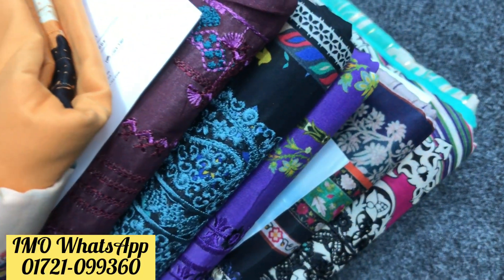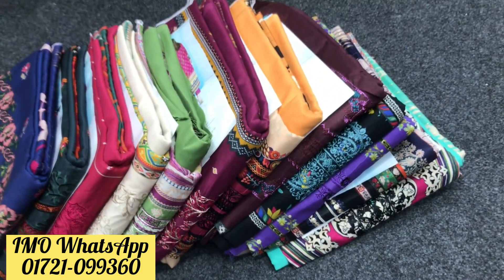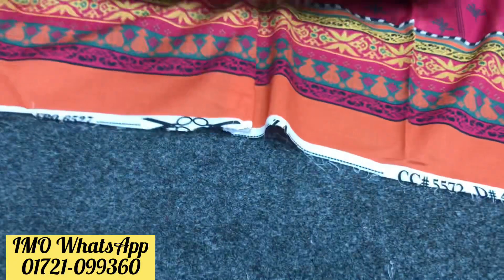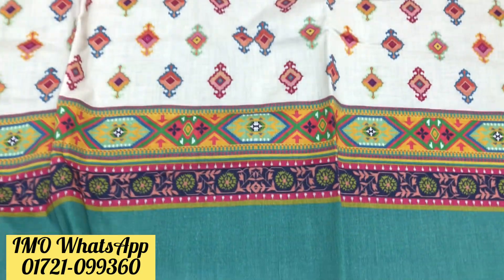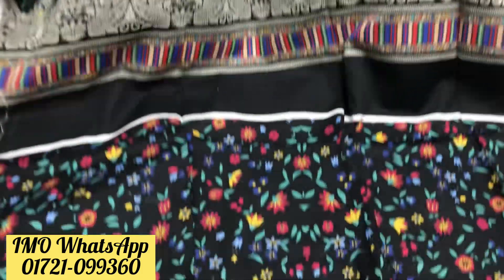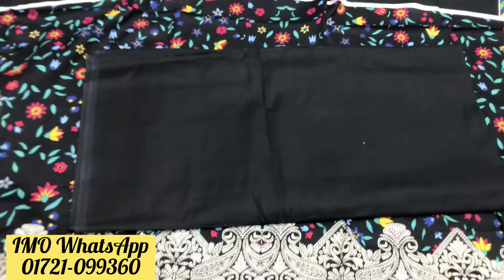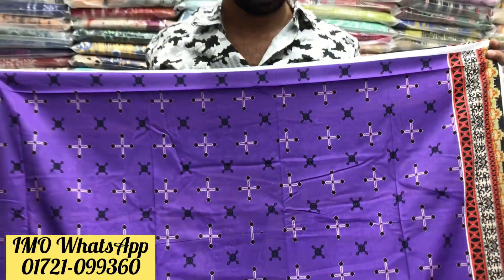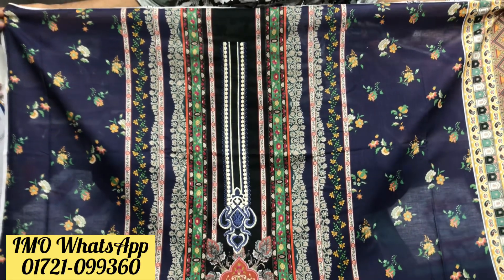Rang Pasand vlo 07 Pakistani gulljee luxury cotton dress | 2023 Eid dress | rang Pasand by gulljee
Assalamualikum.

🥻 Brand Name : Rang pasand  VLO 07-BY GULLJEE COLLECTION. 2023
Front : Luxury Digital Printed And Embroidered    Neck.
 Back : Luxury  Digital  Printed Lawn
Dupatta : Luxury  Digital Printed And Cotton  Lawn  Embroidered  Dupatta.
Bottom :  Cambric Cotton.
        Original Pakistani Collection 100%
       --   No Copy No Master Copy    --

        Wholshell & Retail  Available.
All Pakistani Dress Collection.
Gulljee Collection All Catalogue.
Malhar Digital print Lawn With Cotton Dupatta.
Malhar Digital print Lawn With Chiffon Dupatta
Malhar Digital print Lawn With Katan Dupatta.
Bin Hamid, Rana arts, Noors, Tawakkol, Carizma, Johora, Others Catalogue Collection.

               Shop  Address.
     Shop Name : Manha Dress Gallery.
Shop  no -13,1st Floor (২য় - তলা) Sat Mosjid  Super Market  Mohammadpur Dhaka 1207.
Mohammadpur Bas Stand  ar Sathe Market.

             Phone.
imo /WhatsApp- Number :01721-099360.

 New All Collection Available.
Facebook page - Pic & Video.

     Sukriya For Watching For Next Video.
                        Allah Hafeez.